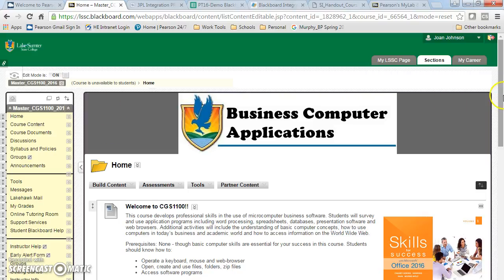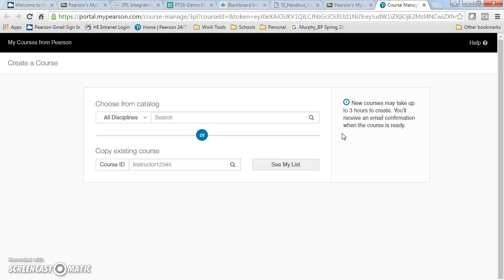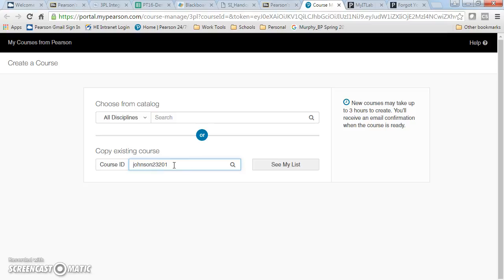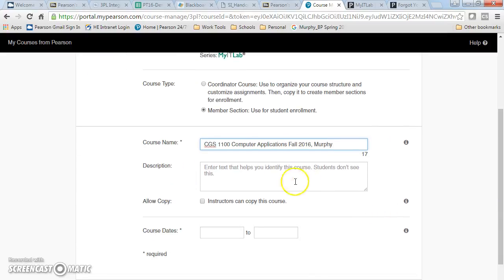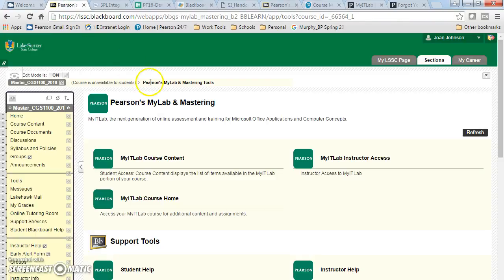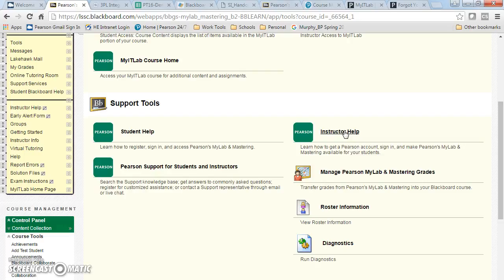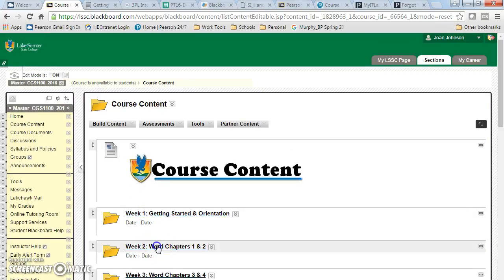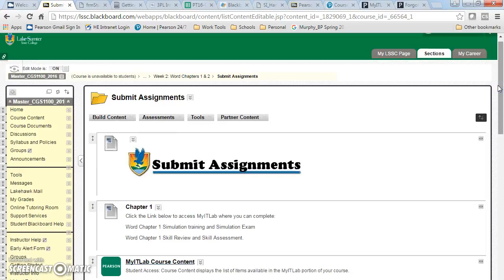Blackboard Integration for CGS 1100 Instructors LSSC